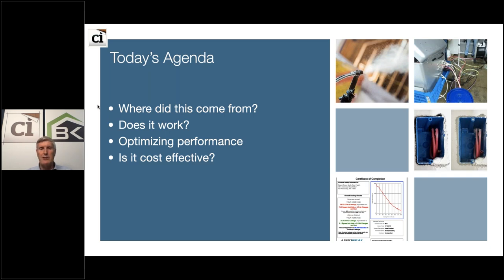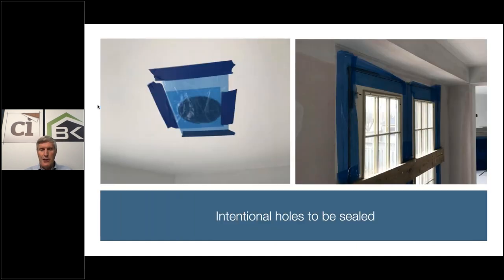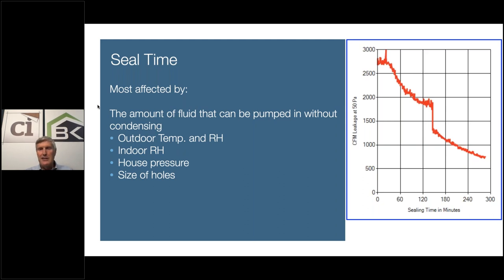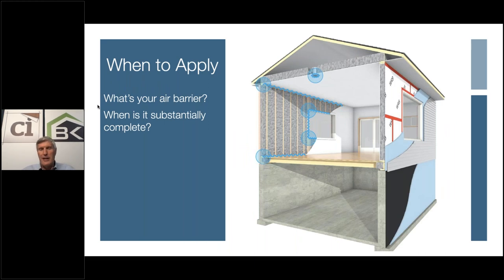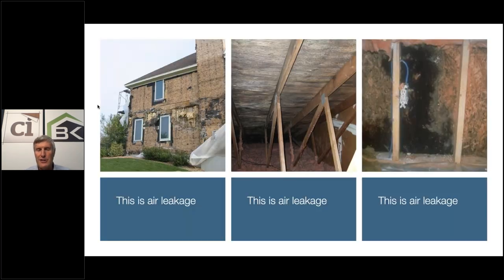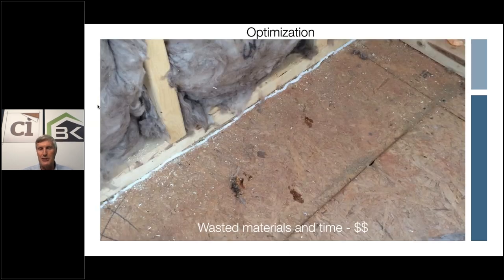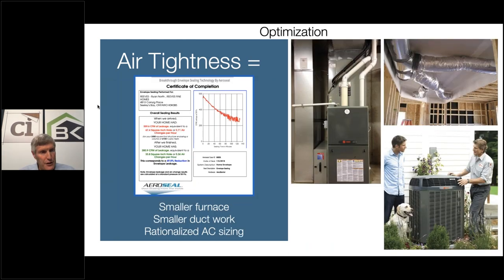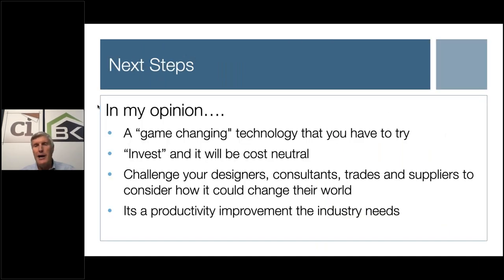AeroBarrier In The Real World: High Performance Meets Standard Budget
New construction air leakage requirements continue to advance, to help ensure more efficient and better quality homes. Many different trades and building materials go into creating an airtight building envelope, and each code revision pushes builders to revisit their building process.

Thankfully, AeroBarrier can streamline the air sealing process, making it easier than ever to meet any requirement and remove the guesswork. Learn about the innovative technology that is bringing flexibility and efficiency to any build process by turning an unpredictable, manual task into a consistent, dependable process.

In this webinar, Gord Cooke of Construction Instruction joins us to share:

* What is AeroBarrier and how it works
* Realworld AeroBarrier results from the field
* How AeroBarrier achieves high performance on a standard budget
* Why every builder and contractor needs to consider AeroBarrier

Aeroseal Duct and Aeroseal Envelope (also known as Aerobarrier) are cutting-edge technologies that deal with air loss in buildings using envelope and duct sealing.  Envelope sealing technology addresses major risk management controls when constructing a home, including thermal control, airflow control, and vapor control.  Duct sealing, in both homes and commercial properties, reduces one of the biggest contributors to energy waste in U.S. buildings today, leading to higher energy costs and environmental impacts. Aeroseal technology stops these invisible leaks within ducts and the buildings' envelope.  Aeroseal improves the lives of people worldwide by delivering comfort, healthy air, and substantial energy savings.